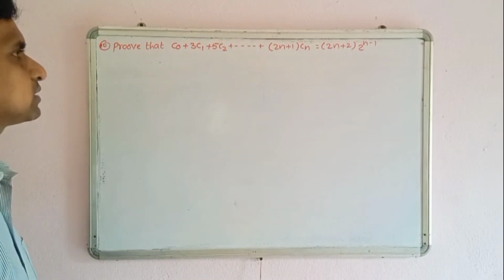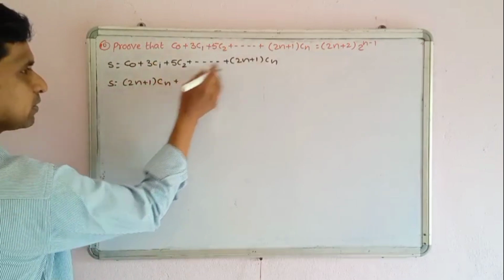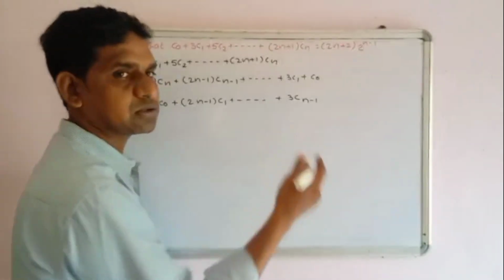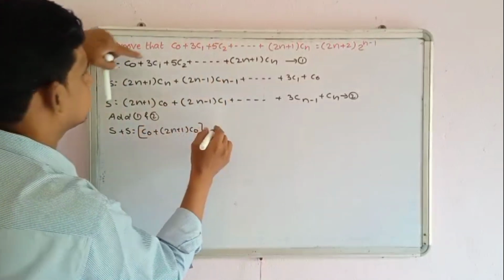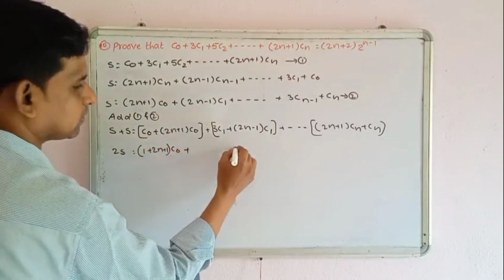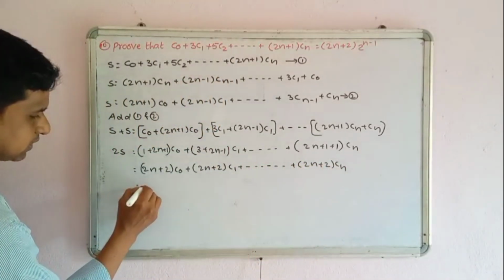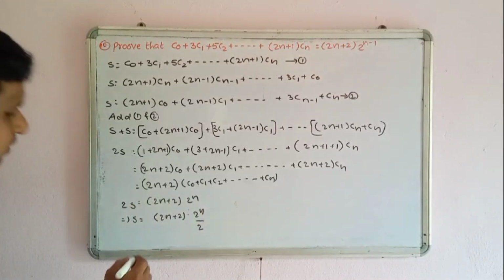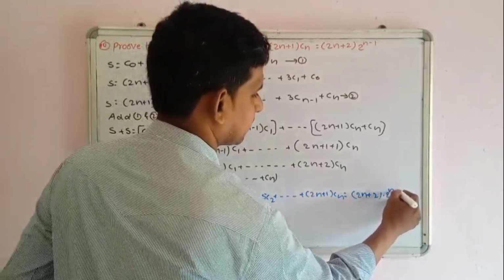"Class 11 Maths | Binomial Theorem | Exercise 7.2 Problem 11 Solutions"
Problem Statement:
Prove that

2C_0 + 5C_1 + 8C_2 + \ldots + (3n+2)C_n = (3n+4)2^{\,n-1}

We use the Binomial Theorem expansion and properties of binomial coefficients to derive and prove the identity in a simple way.

✅ Perfect for Class 11 CBSE, State Board & JEE Main/Advanced preparation.
✅ Based on NCERT Exercise 7.2 – Important proof-based problem.

📘 Class 11 Maths – Binomial Theorem | NCERT Exercise 7.2

In this video, we solve Problem 15 step by step using the Binomial Theorem expansion and properties of binomial coefficients.

👉 Problem 15 Question:
Prove that
nC0 – nC2 + nC4 – … = 2^(n-1)

✅ Useful for Class 11 CBSE, State Boards & JEE preparation.
✅ Explained in a simple and easy-to-understand way.